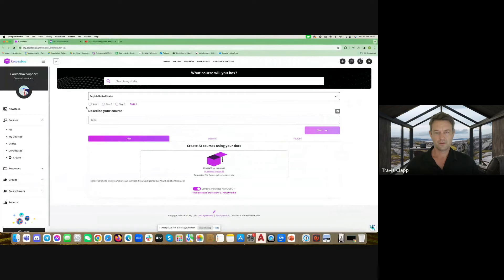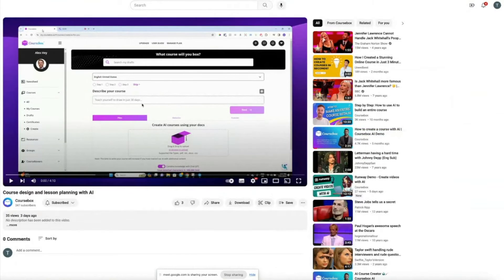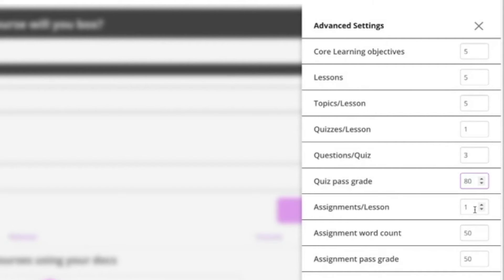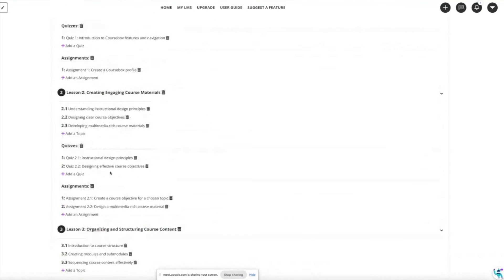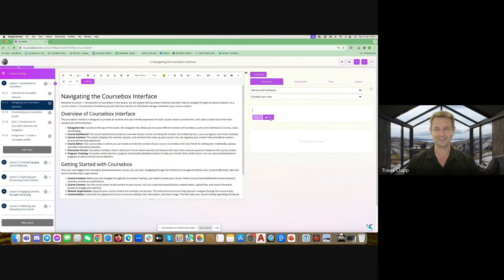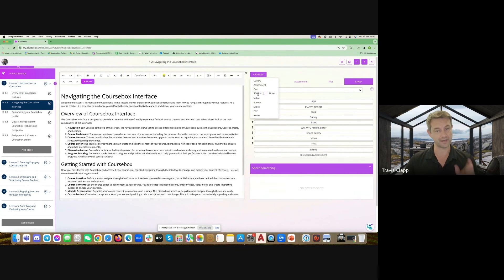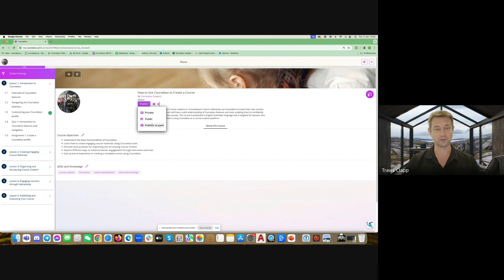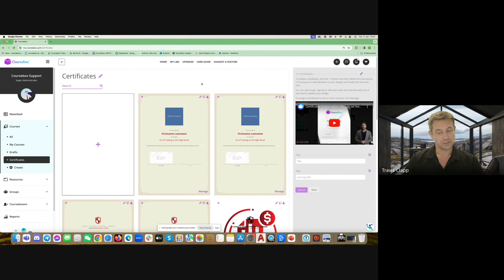Create a course with AI! How to Coursebox 🤖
to sign up to Coursebox for free